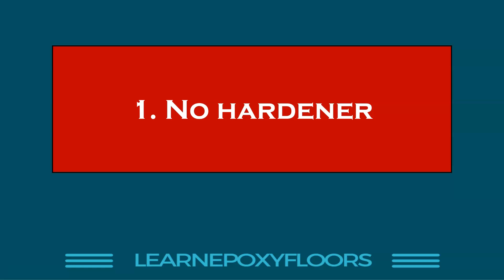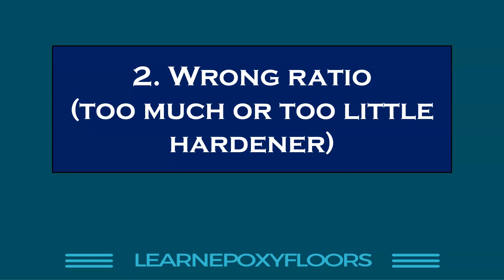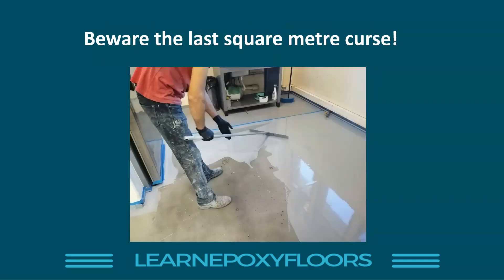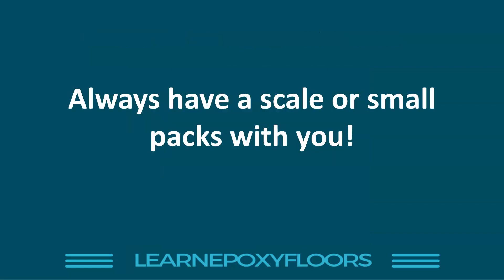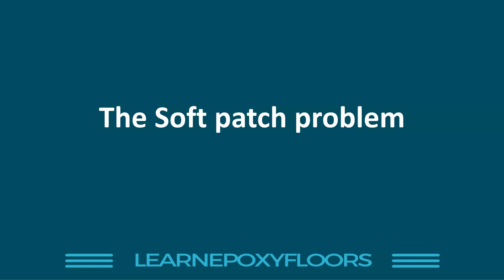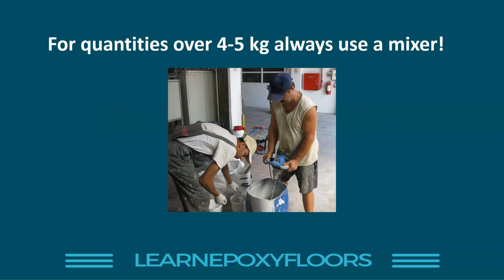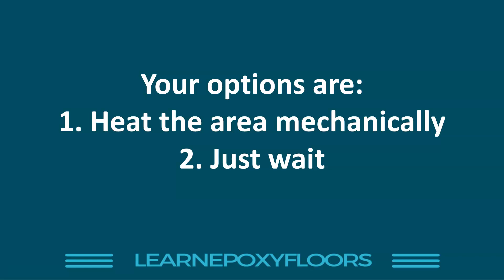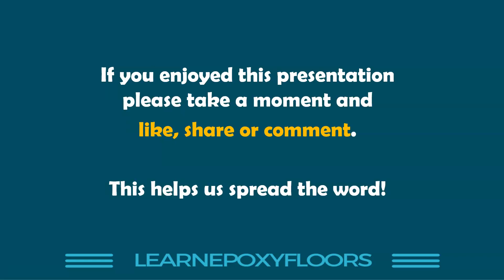Sticky Epoxy Floor ? - What's causing it and how to fix it (2020 version)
By the term sticky epoxy I mean two-component resins coatings that don’t cure properly. If something like this occurs, the results can be disastrous. The only solution is to basically remove all the sticky coating with a spatula, clean the substrate and re-coat it.

So how exactly does sticky epoxy arise and how can it be avoided? Here are the key reasons:

– Forgetting to add the hardener (or the B component) in the mixture. For more information on this read the article here

– Lazy mixing. This occurs when the resin and hardener are not mixed properly. Most systems need to be mixed for at least 3-4 minutes with a proper electrical mixer. Some workers think they can mix the screed with a stick, others are too impatient to mix for more than a minute.

Improper use of proportions. Each epoxy system comes in its own sets and with its specific proportions of each component. Sets should be applied as they are provided by the manufacturer. Don’t try to mix ‘a little bit of A’ with ‘a little bit of B’. There is no guarantee that the systems will cure properly. If it is absolutely necessary to mix a small amount do it properly with a scale accoring the proportions provided by the manufacturer.